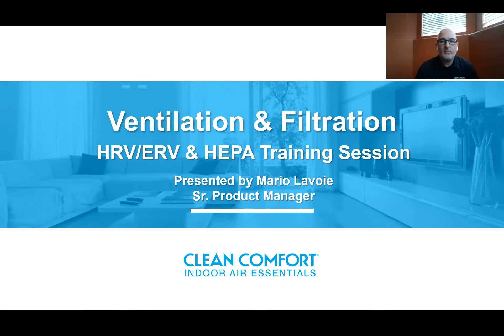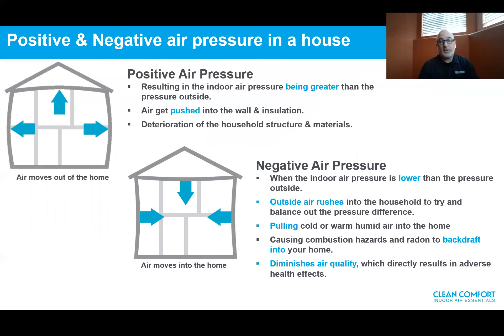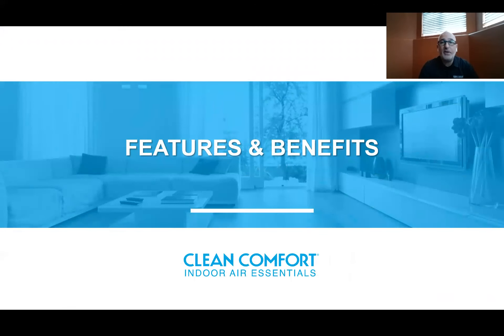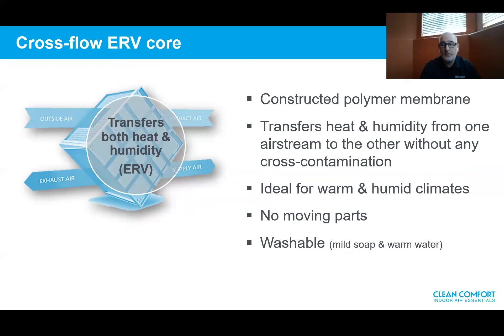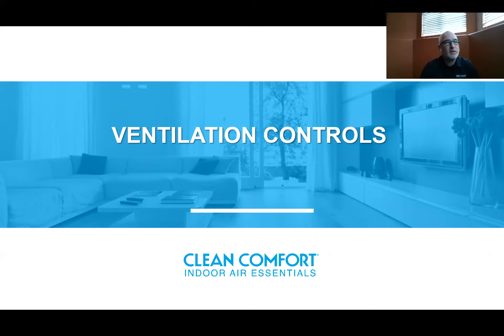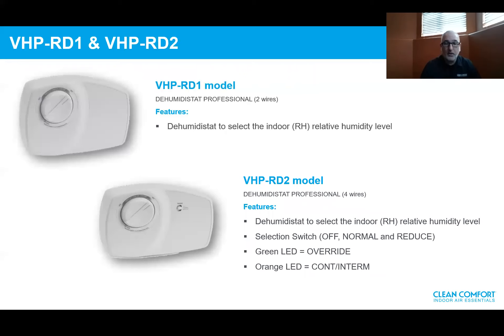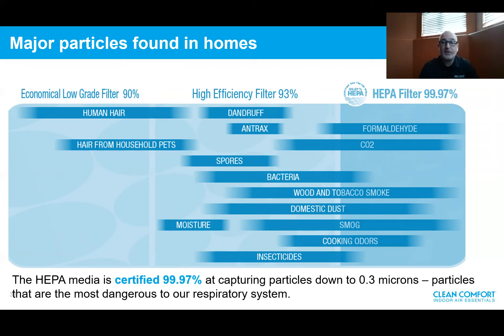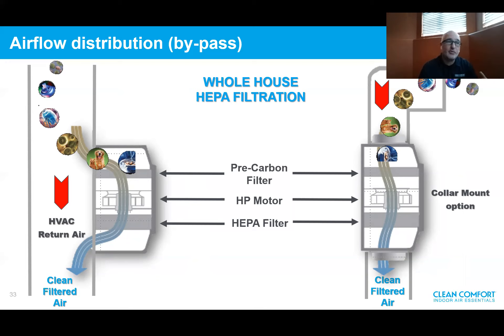Clean Comfort ZOOM PPT Jonathan Cramer Video for library only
Join the IAQ Symposium on 1/13/2021 - 1/14/2021

CI Web Group is a full-service digital marketing and design agency. CI Web Group specializes in web, search, social, mobile, video, email, graphic design, and more. Our clients gain an unmatched advantage when leveraging our international team of experts to “achieve accelerated results”! Our goal is to continually exceed expectations and deliver value even beyond what was agreed upon, and that you thought possible. Google “CI Web Group Reviews” and “Achieve Accelerated Results” to get a small representation of what our clients think about our work and performance.

OUR DIGITAL MARKETING ACTIVITIES STRIVE TO ACHIEVE TWO GOALS:

Mastery of operation by leveraging technology – doing the right things, in the right order, so that revenue grows faster, technology is perfected to run at peak performance, allowing your business goals to be met.

Company Value – growing shareholder equity, and building net worth through continuous improvements on your sales and marketing strategies and execution.

CI WEB GROUP DIGITAL MARKETING SOLUTIONS: Digital Marketing Strategy & Consultation, Custom Design and Branding, Content Creation, Custom WordPress Website Development, Online Invoicing, ECommerce Development, Learning Management, System Development, Intranet and Membership System Development, WordPress Website Hosting & Support, Search Engine Optimization, Social Media Marketing, Blogging Strategies, Local Listings And Reviews Management, Email Newsletter Design and Campaign Deployment, Online Reputation Management, Customer Relationship Management Technologies, Mobile App Design and Development, Pay-Per-Click Advertising, Video Production and Marketing, Public Relations, Digital Marketing, Sales, and Operations Technology Training

| Digital marketing For HVAC Dealers